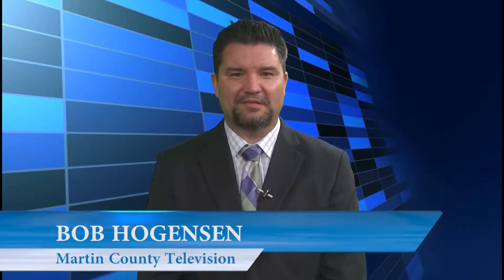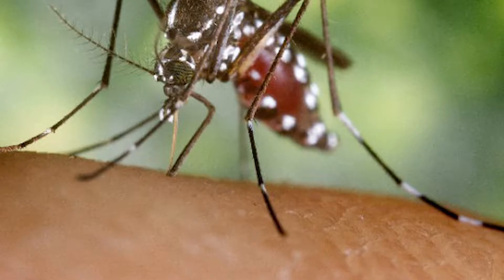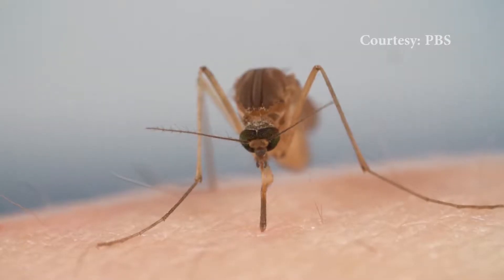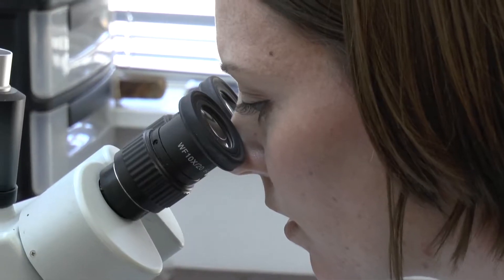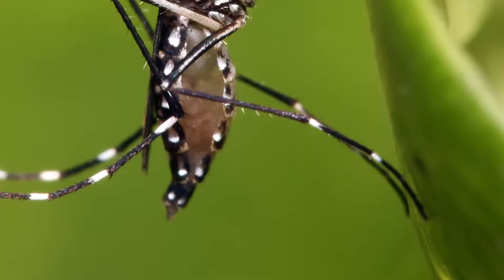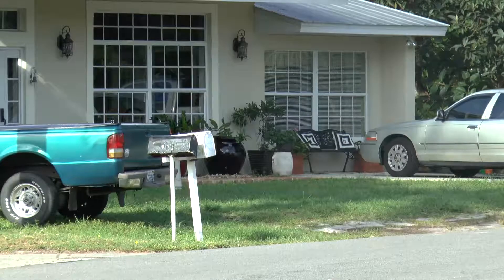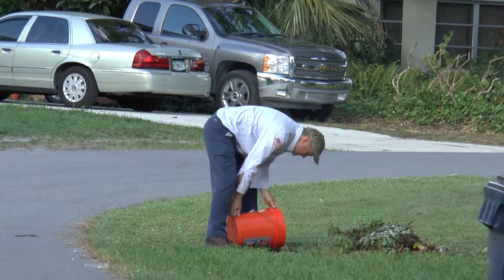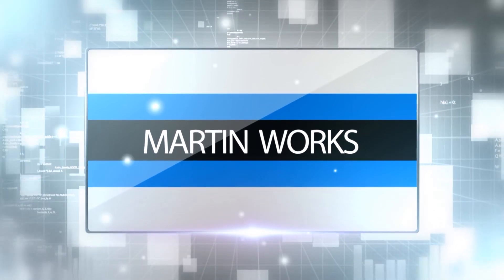MARTIN WORKS: MOSQUITO CONTROL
This segment shows the work that the Mosquito Control Division does to keep residents safe.